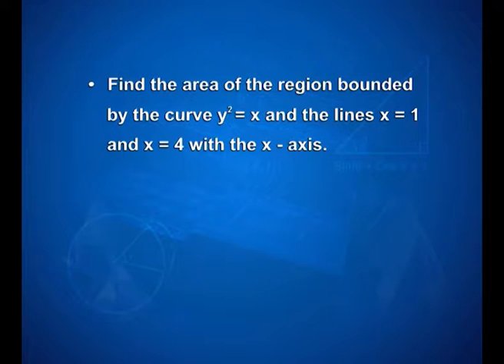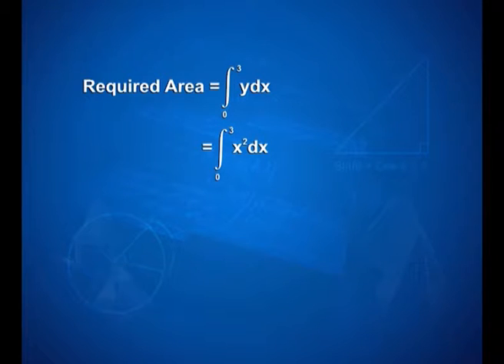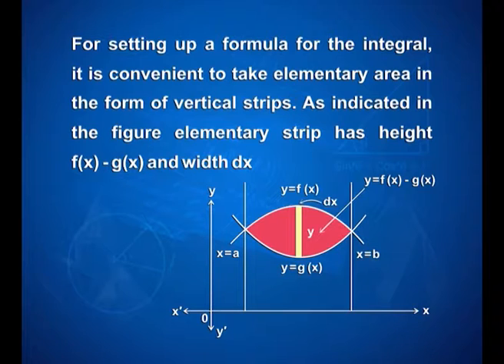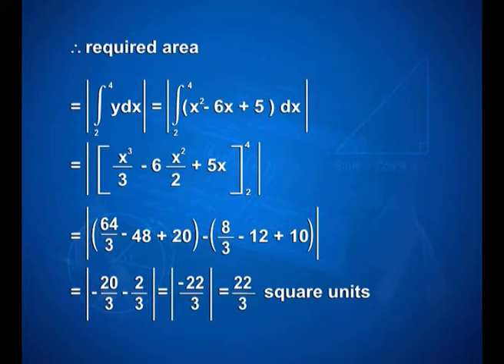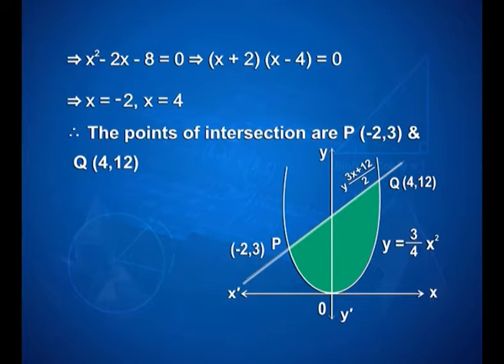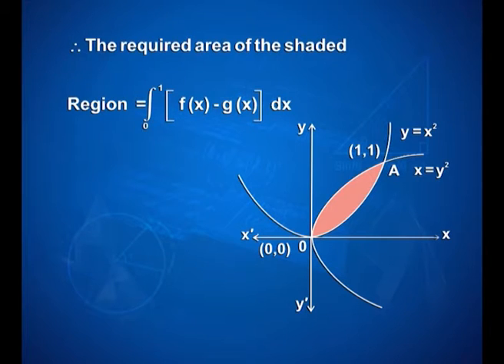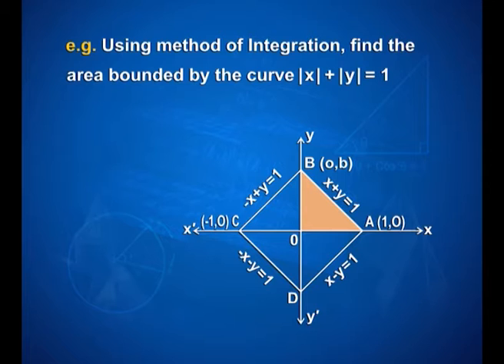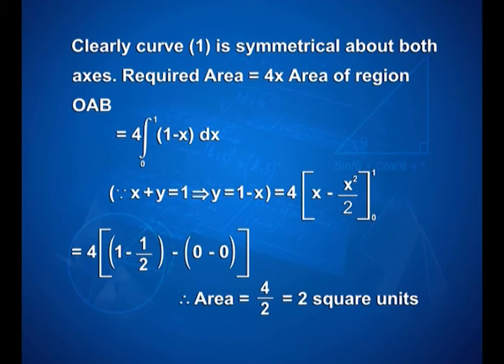Application of Integrals (Ep 3)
Subject: Maths